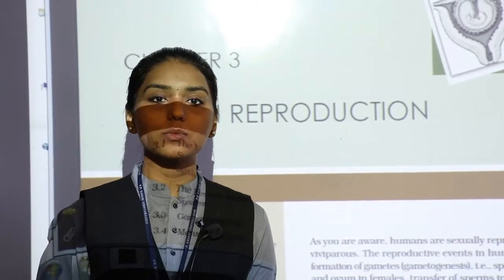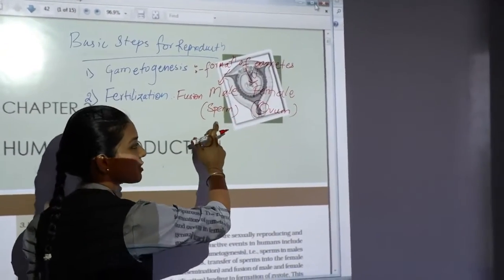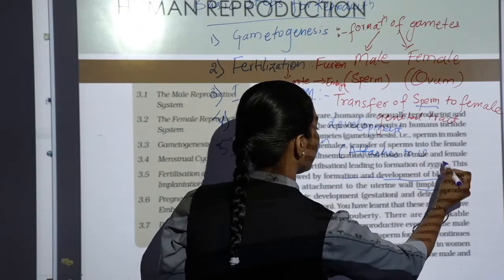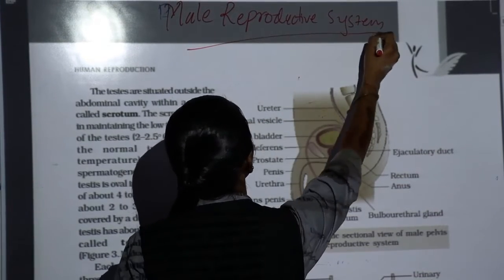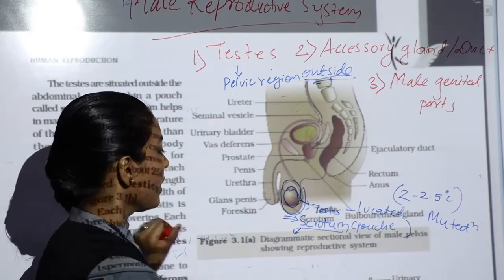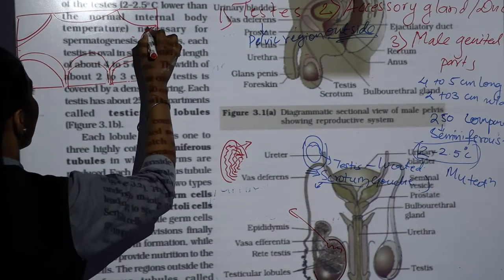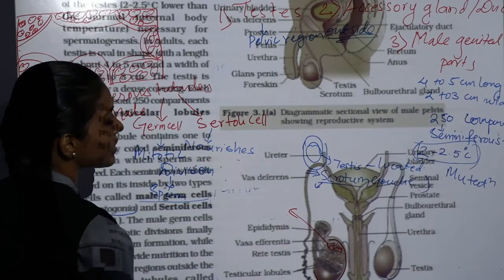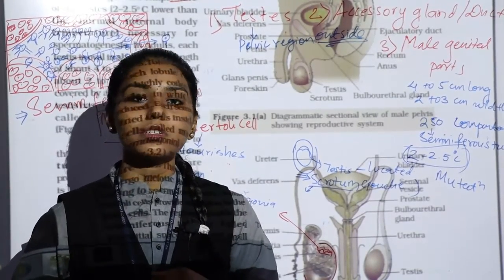Std-12, Biology, Cha-2, part-12